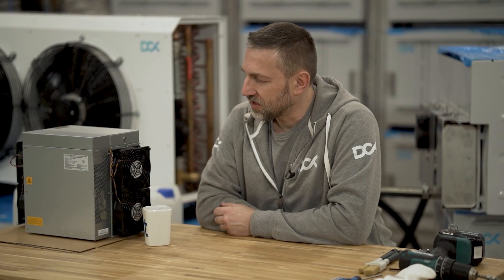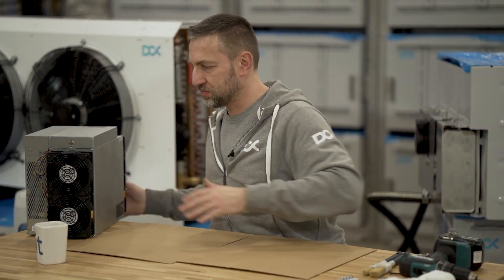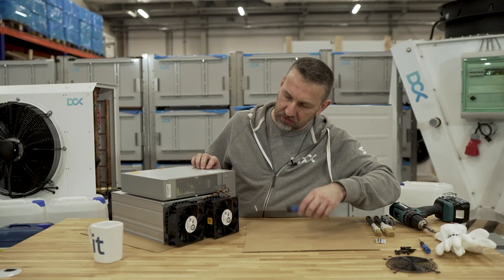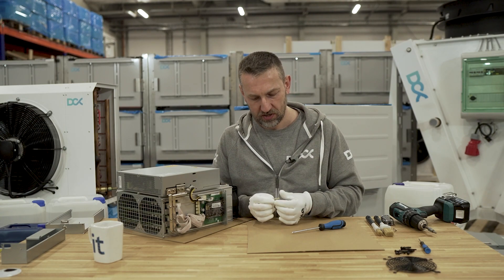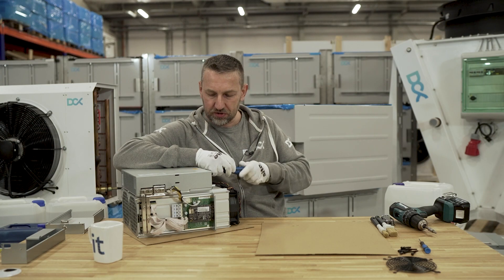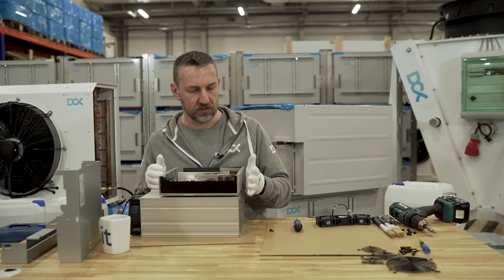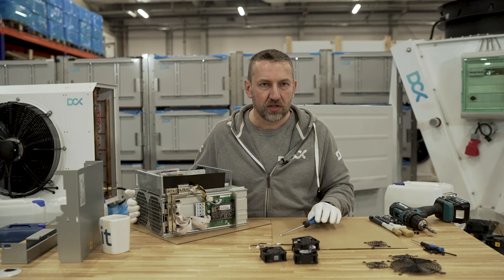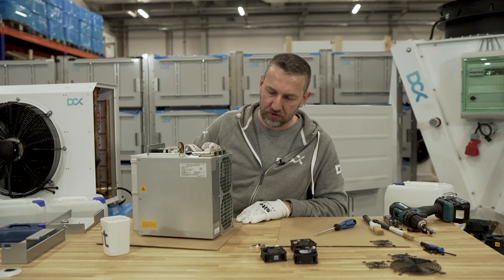How to clean S19 / S21 miner before the immersion cooling?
How to prepare S19 or similar miner for the immersion cooling | Quick walkthrough.